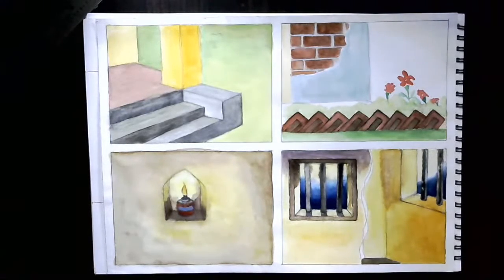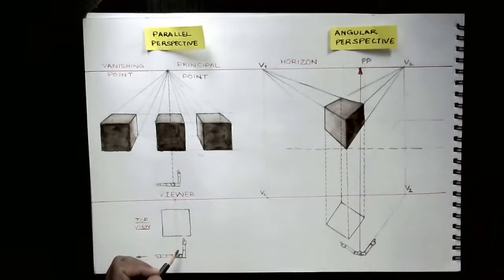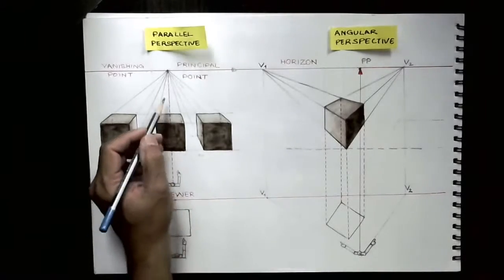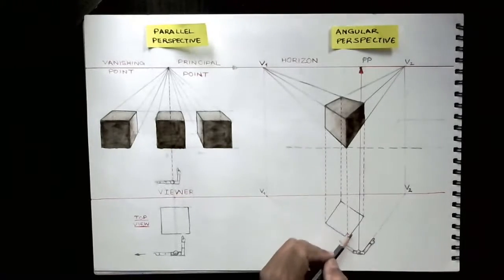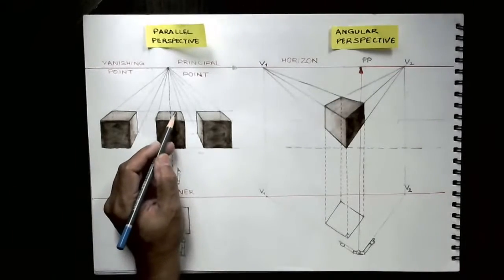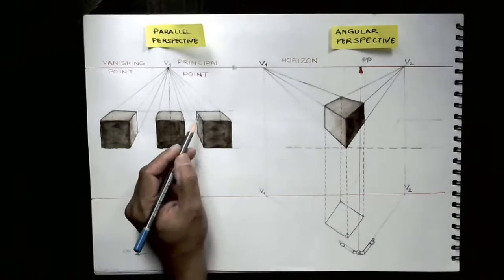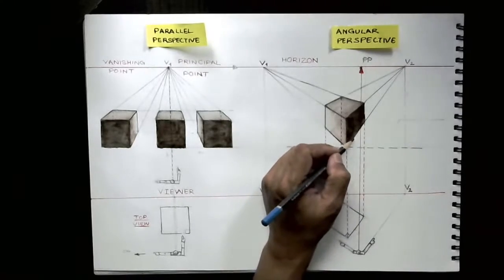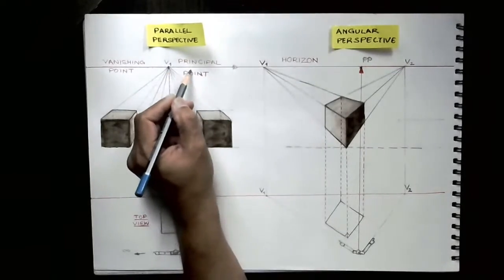PERSPECTIVE DRAWING MADE EASY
This video is the third video in this series of Drawing in Perspective.